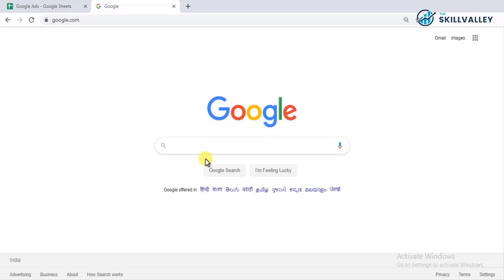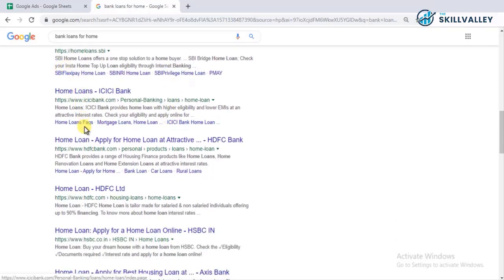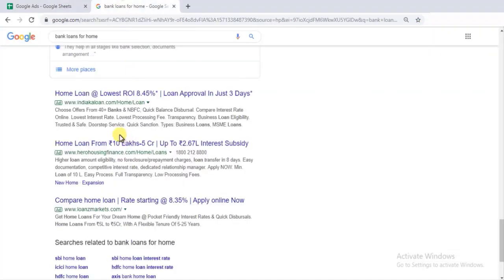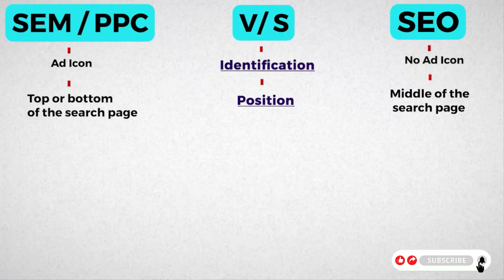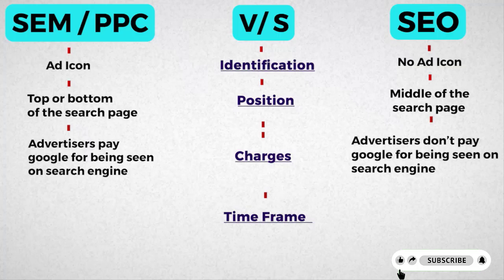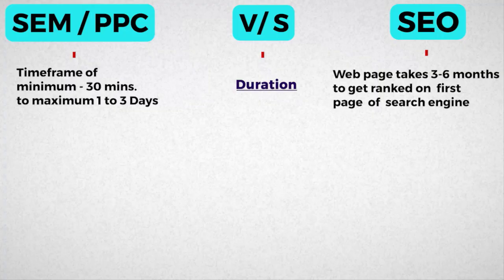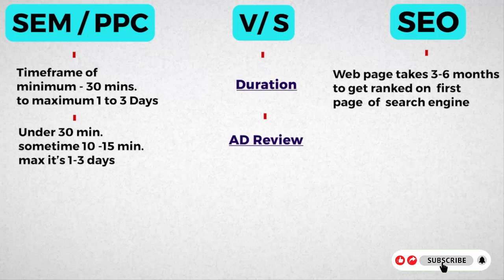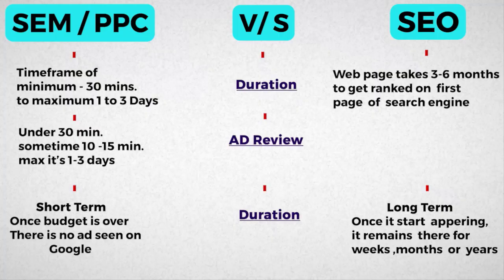Introduction to Google Ads Skill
Welcome to our Google Ads Course! 🚀

In this video, you will learn:
✔ How Google Ads works
✔ Types of Google Ads campaigns

This video is perfect for beginners who want to start a career in Digital Marketing.